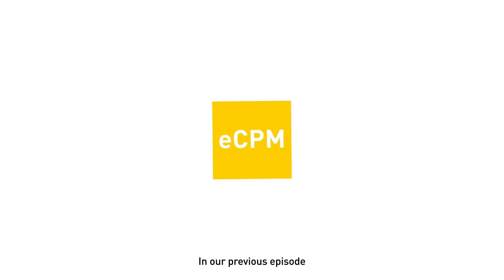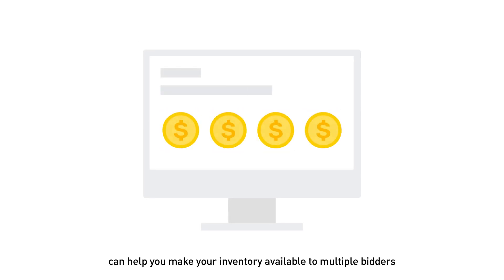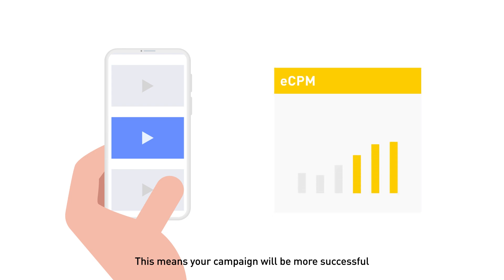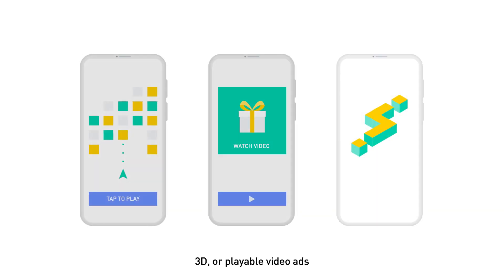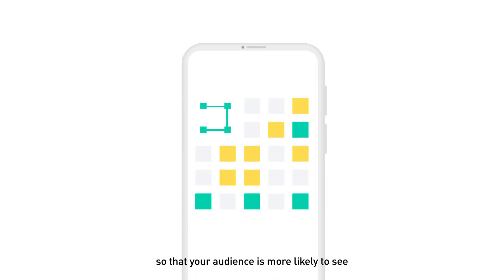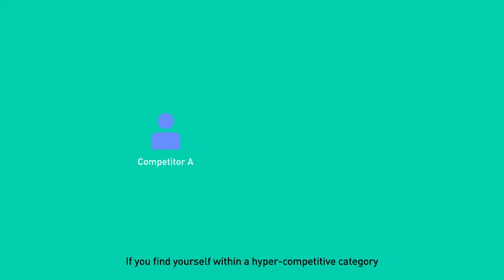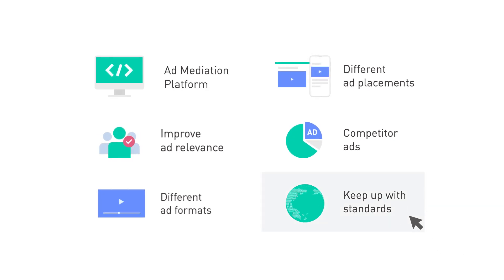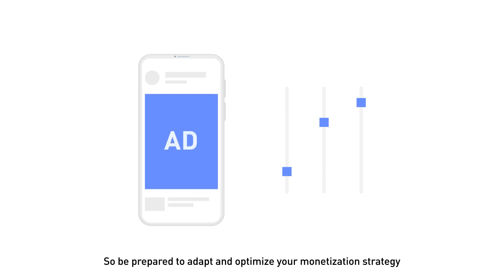Ad Tech 101: How to increase your eCPM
From using ad mediation platforms to using different ad placements, here we provide 6 tips to get you started in increasing your eCPM.